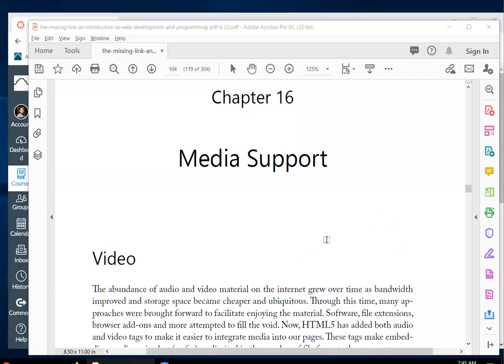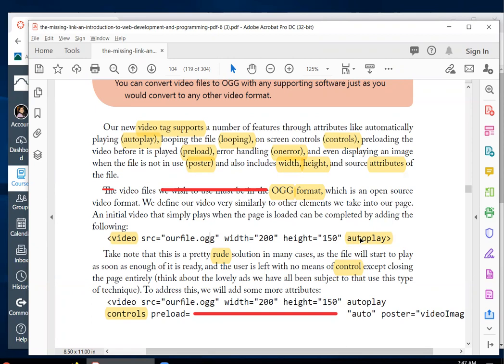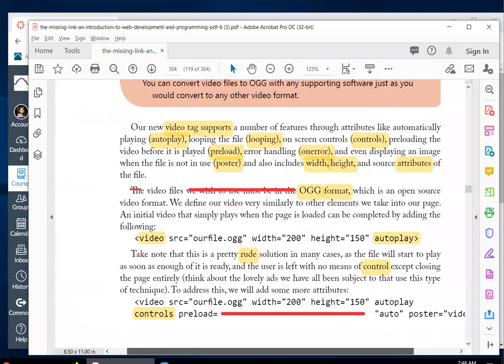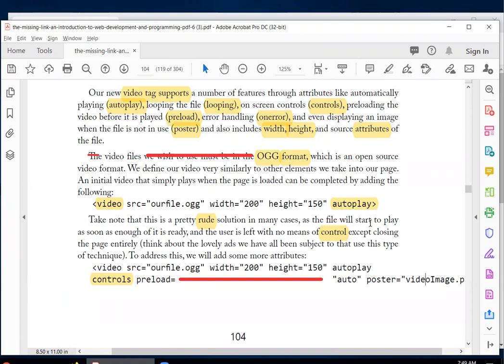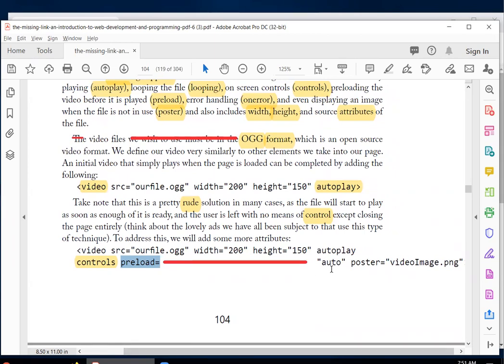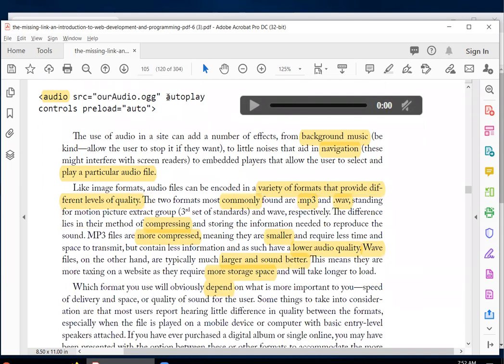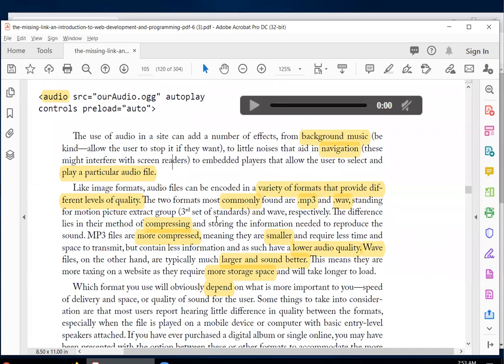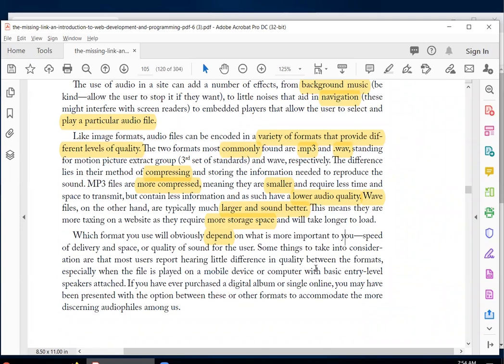Web development ch16 Media Support chapter review